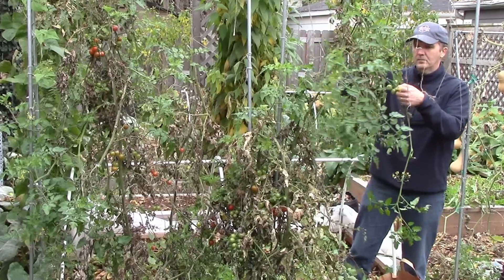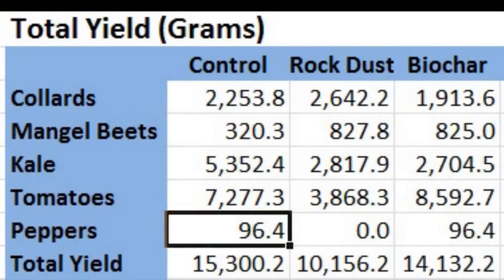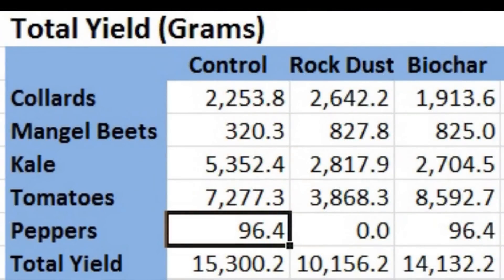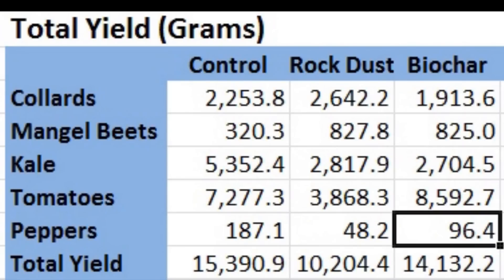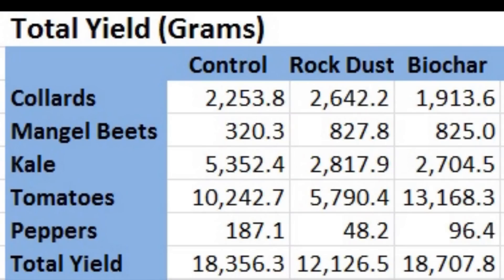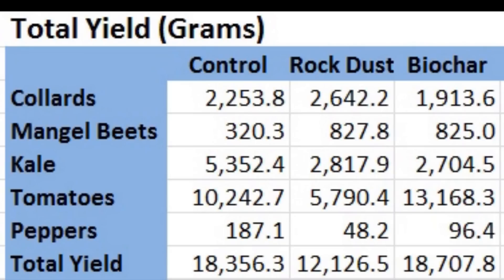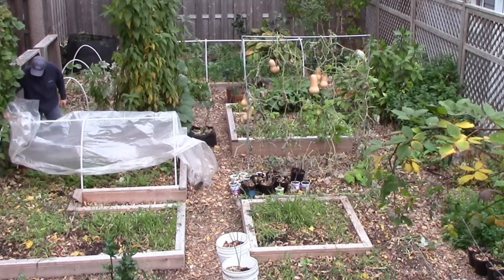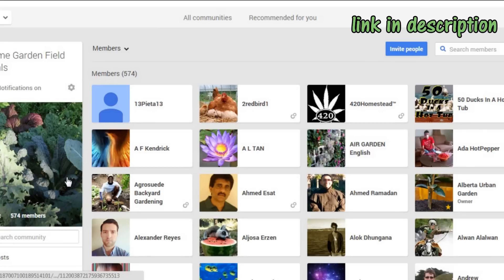Did Rock Dust & Biochar Increase Our Yields in 2014?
With freezing temperatures in the forecast, it’s time to harvest the last of the tomatoes from our field trial beds, and answer the question “did rock dust and biochar increase our yields in 2014?”